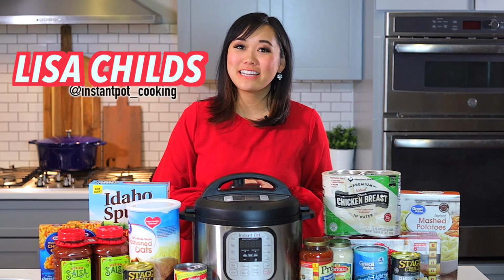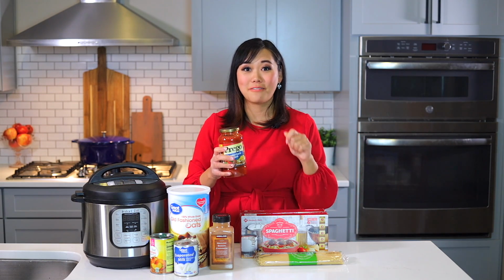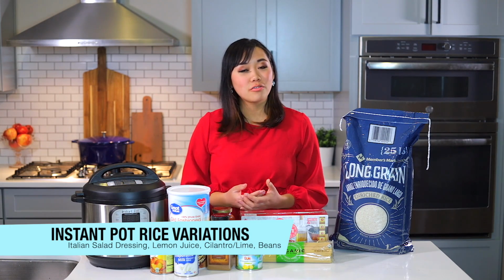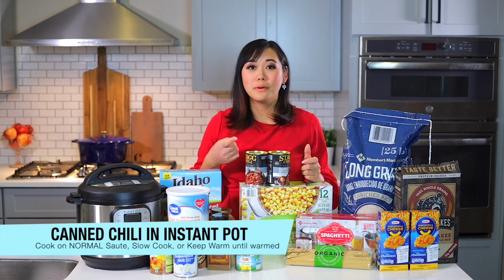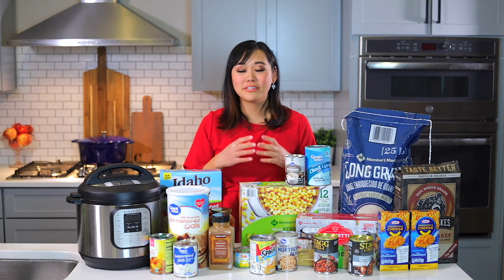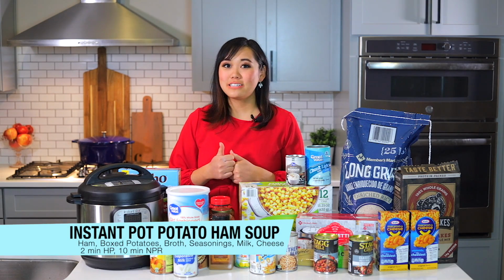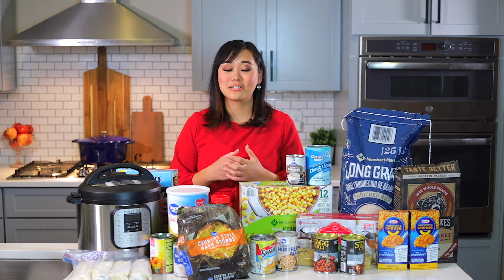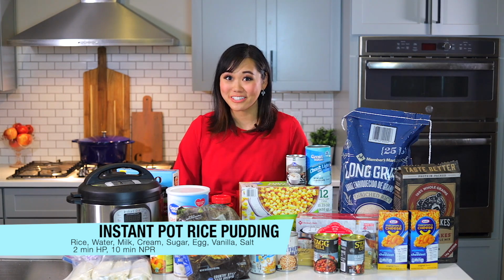31+ PANDEMIC RECIPES IN THE INSTANT POT 🔥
🚨PRE-ORDER MY NEW COOKBOOK TODAY! "Enjoy! 101+ Pressure Cooker Recipes for Everyone" will ship early December. 🚨 Hey guys! I'm Lisa Childs, welcome back! In this new video, I'll be sharing with you over 30 ways to make cheap and easy Instant Pot meals using your food storage or emergency stores of foods. The Instant Pot is an incredible tool that you make so many amazing things in.

This video doesn't have gourmet recipes, but it'll give you dozens of ideas of ways you can utilize your Instant Pot with your food storage. Extremely easy and affordable Instant Pot meals are simple and fast! These recipe ideas use a lot of cheap canned, frozen, and boxed foods that you probably have in your pantry.

Ps: This was my first time using my new mic system so next time I'll be sure to move my hair! Thanks for growing with me ;)

✅New to Instant Pot Cooking and Like this video? Watch the rest of my Instant Pot 101 series here and learn HOW TO USE YOUR INSTANT POT